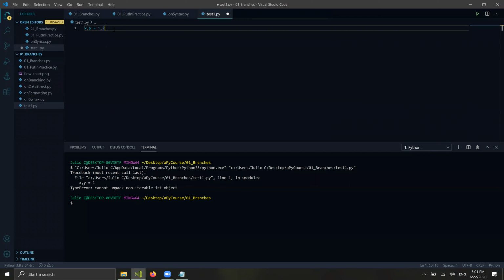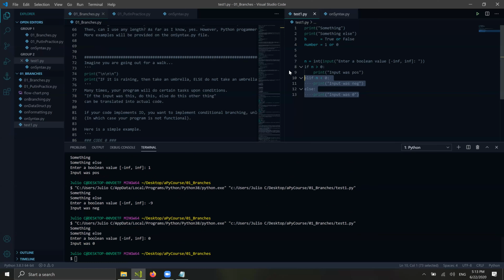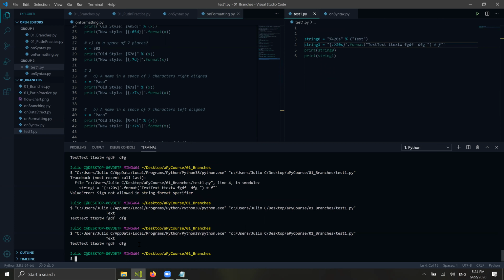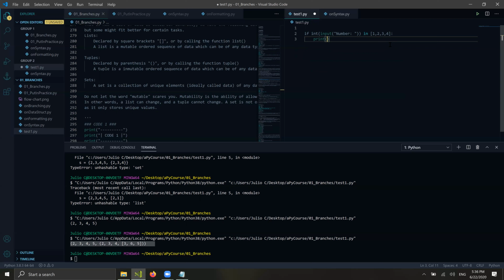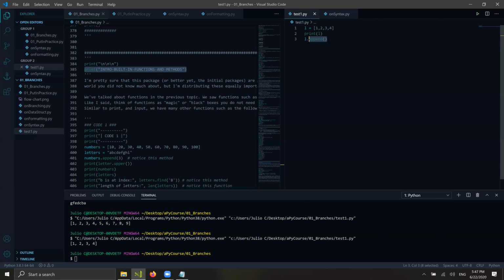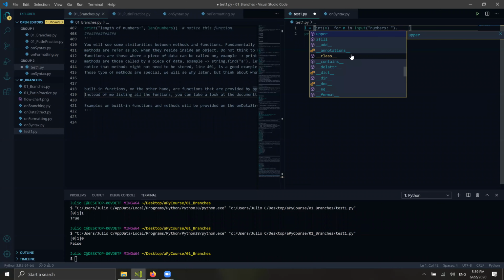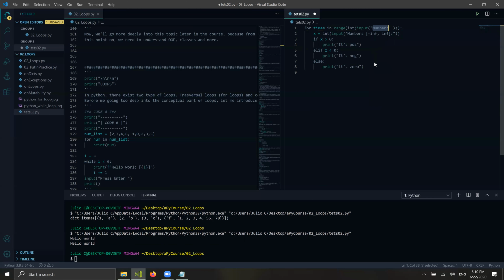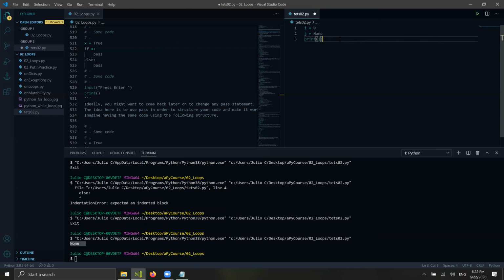aPyCourse - 01_Branches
Not much to say; I'm just development my skills as a communicator. This is the second meeting for the Accelerated Python Course I'm making.
In this video, we are covering if, if-else, if-elif-else statements.
We cover data structures, basic functions and methods.
Please review the course material before, or while watching this video.
you can find other videos in the prev.txt file in the course material.